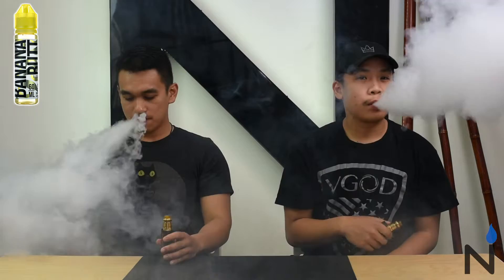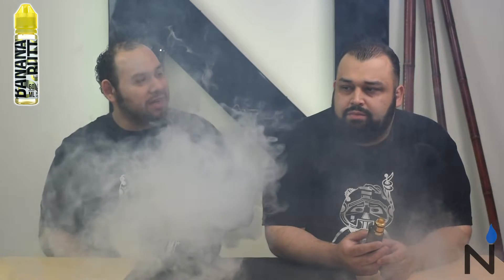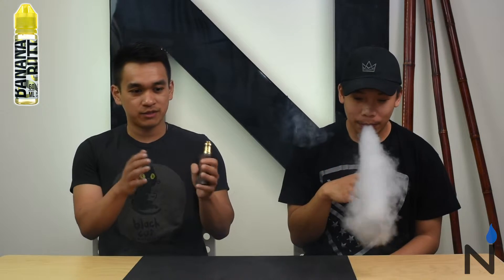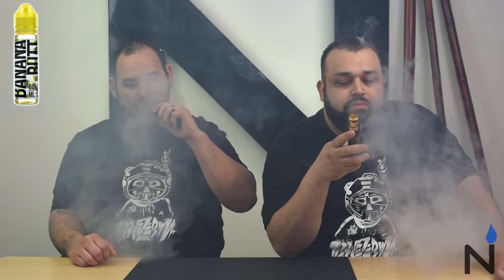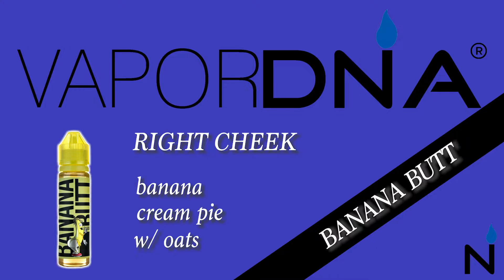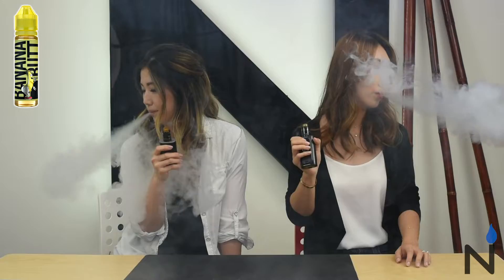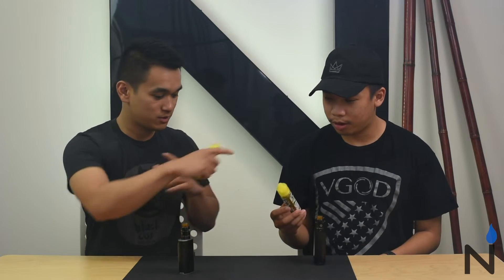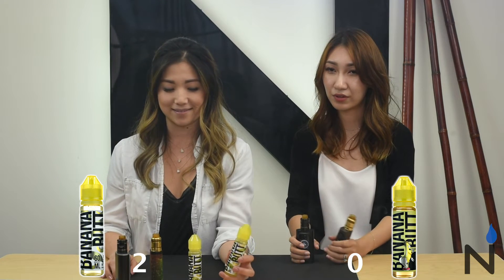VaporDNA Staff Impressions ~ Guess That Ejuice Featuring Banana Butt E-Liquid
Welcome To Another Staff Impressions Episode
In This Episode Employees of the Company Try Out Banana Butt Left & Right Cheek!!! Who's Going To Be Crowned Victorious And Which Juice Will They Prefer